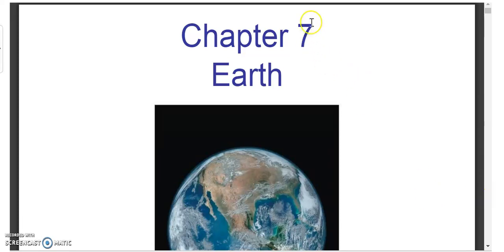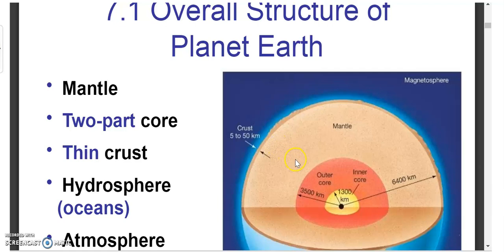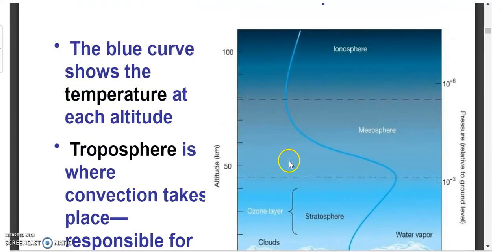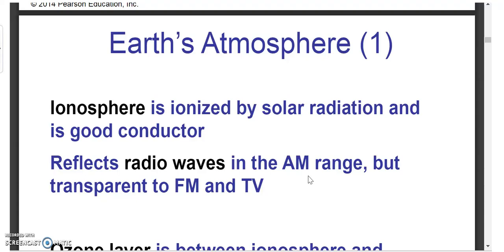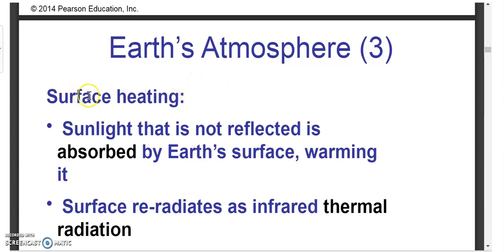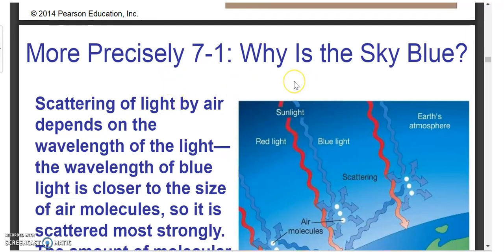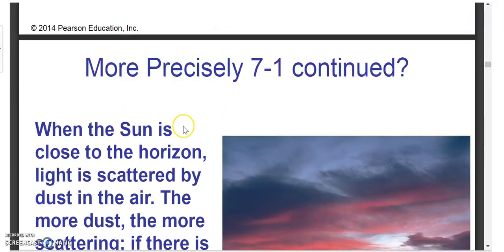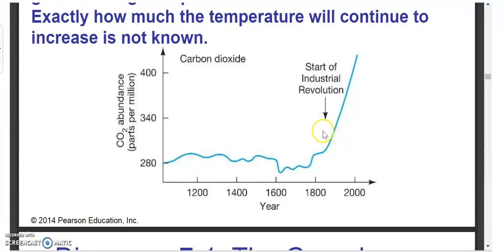Ast101Ch7PartA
Ast101 YorkTech